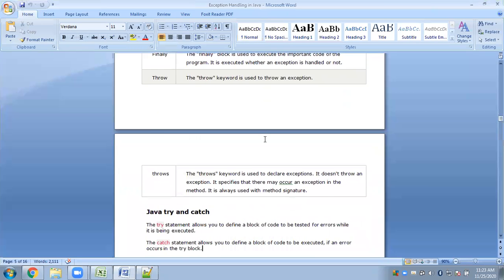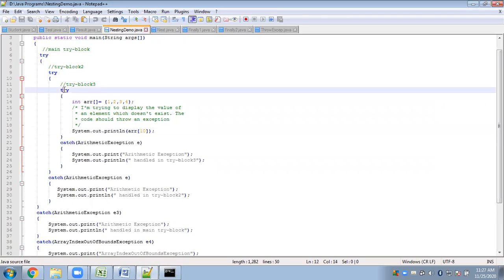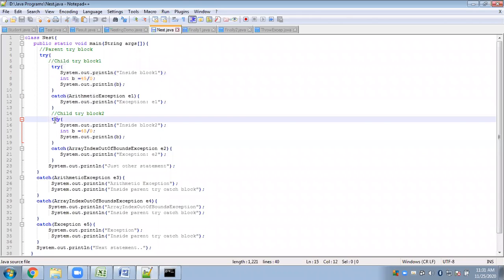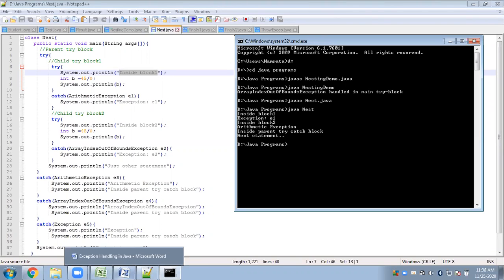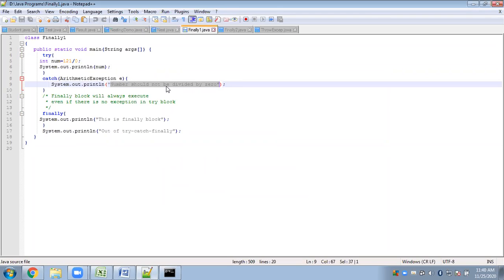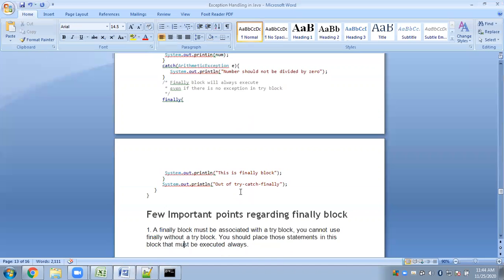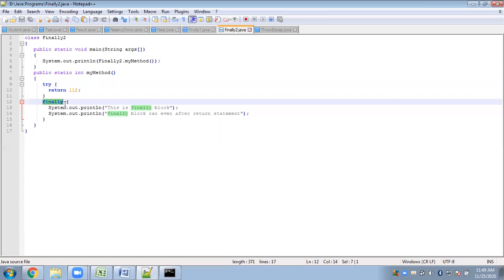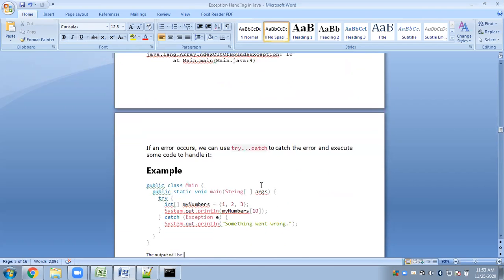Nested try catch and finally